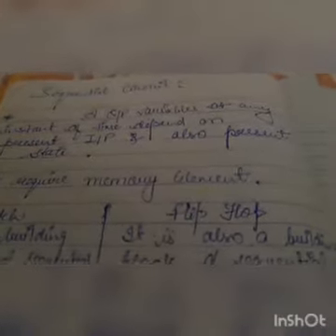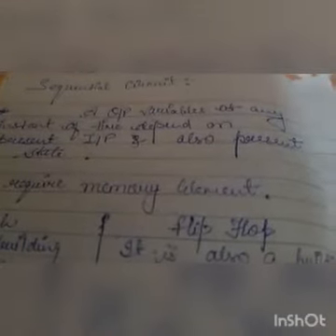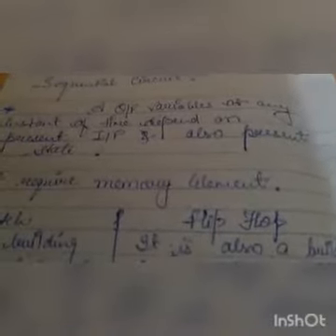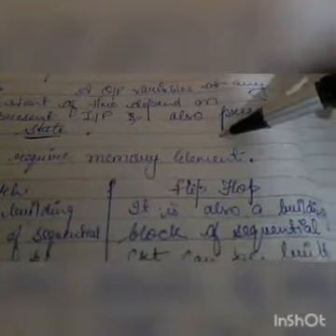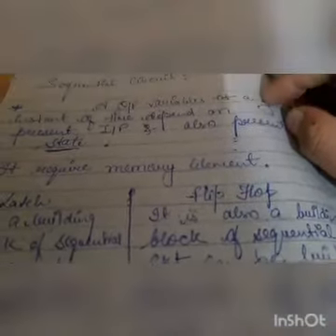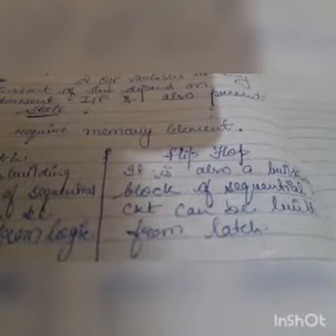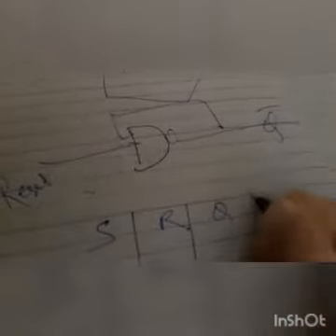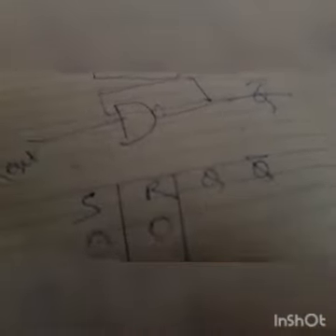SEQUENTIAL CIRCUIT (S-R LATCH)